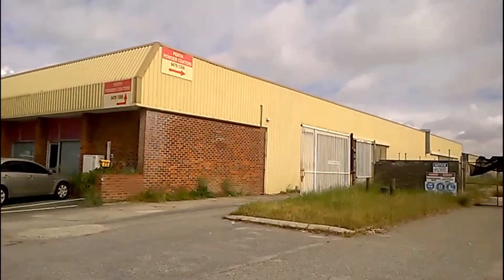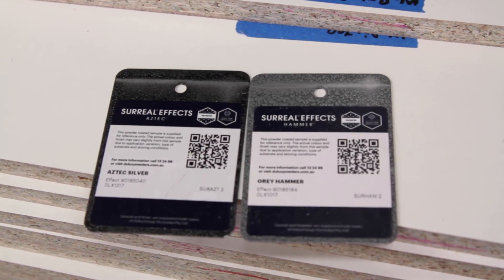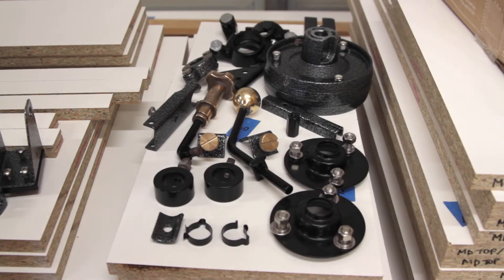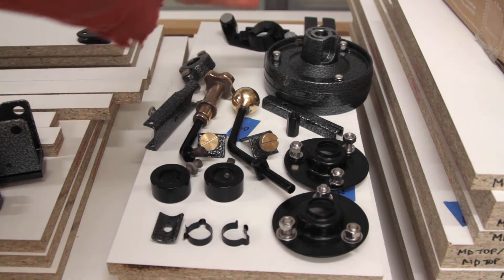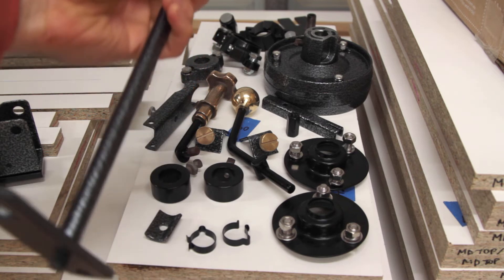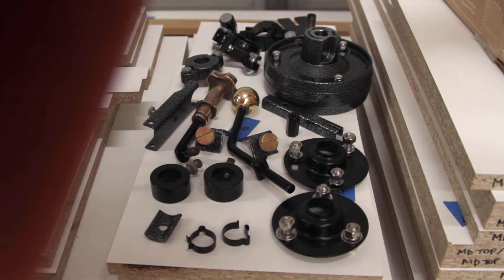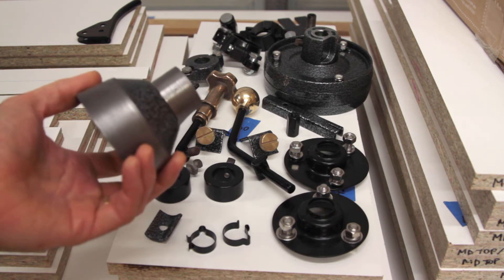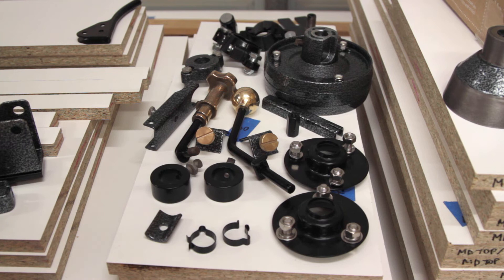Scott Bonnar 45 Rebuild (2 - Powder Coating)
Follow us Facebook for all the latest news and content

The mower parts are back from the powder coaters. Let's take a look at the result (00:01:31).

We went for a two-tone silver-on-black look for this rebuild. A compatible primer was firstly applied by the power coaters.

The primary powder is named Aztec Silver (under the Dulux Surreal Effects line) and offers a classic hammered finish. The secondary colour is Satin Black and it has a smooth finish (almost matte).

Both powders appear very hard-wearing. As a test, we took one of the sample chips to a limestone wall and were amazed by the effort required to scratch it!

All of the work was done by Perth Powder Coaters in Belmont, Western Australia (00:00:26)

For about $200, John finished all of the mower parts left with him, including the catcher and handlebars. We painted the reel ourselves. Powder coating the handlebars was presumably more cost-effective than having the chrome re-done (ymmv).

Having these parts professionally coated was money well spent. The result was impeccable and, considering the material cost to do your own painting, the premium was minor. Even if you're not planning to powder coat your mower, you may wish to consider having it professionally painted.

We should have addressed the dents in the catcher and chain cover before having them painted (00:06:56). Unfortunately, the hammered coating reflects light from every dent. Doing it again, we would take these pieces to the panel beaters beforehand.

Note you may need to use a powder coat-compatible bog/filler if you're doing your own panel work. As with any paint or coating, you'll also want to avoid covering shafts and similar areas (a powder coated finish can be easily removed as required using sandpaper).

The powder coaters will typically use special tapes for masking but I sent some pieces in with 3M-brand blue painters tape and it did the job (it dries out in the oven). If you're replacing the fasteners as part of your rebuild, consider using old fasteners to block out threaded holes and other areas where don't want finish.

You can order free colour sample chips directly from Dulux (00:00:52)

Powder coating may not be for you. There is a view that powder coat is hygroscopic and will therefore permit the transmission of moisture through the finish layer to the underlying material (i.e. steel). The powders used in the powder coating process *are* hygroscopic before they've been through the oven. Once baked, however, a powder coated finish is claimed to be waterproof.

Perhaps more commonly, a powder coated finish can chip if damaged, allowing corrosion to affect the underlying metal.

Make your own decision… here's a link to get you started

📽️ Check out the SB 45 walkthrough videos if you're new to cylinder mowers and Scott Bonnars

About me and this channel: I'm Michael, a homeowner and aspiring lawn addict. I make these videos to share as much as I can, as best I can, from my recent experience rebuilding two Scott Bonnar 45 mowers. Although I'm a passionate wood worker and ex-IT guy, I have zero mechanical experience. I'm no expert on these subjects but I learn by sharing and it encourages me to grow a better lawn and build a better mower if I know you're watching!